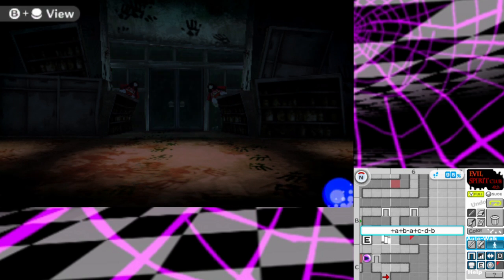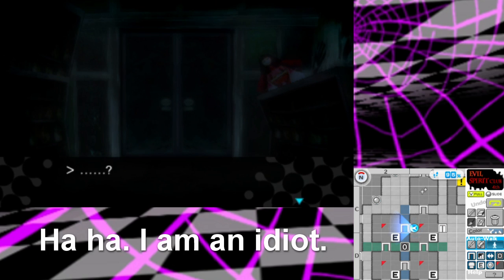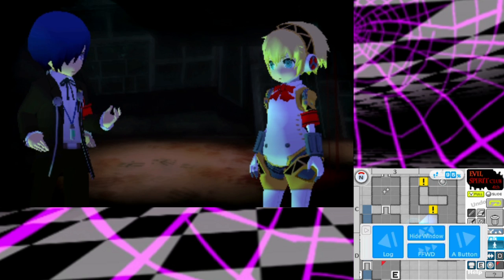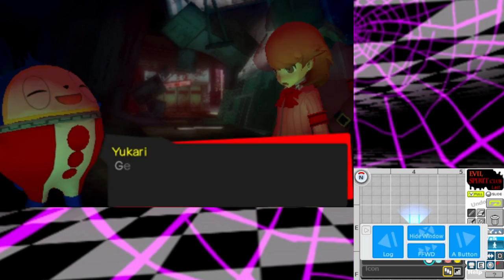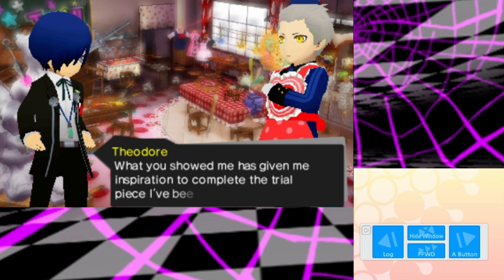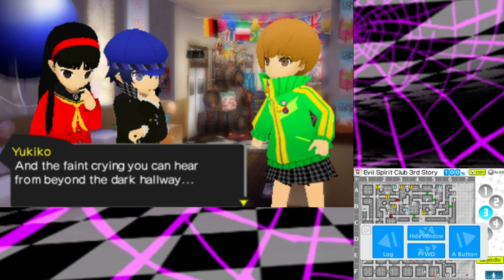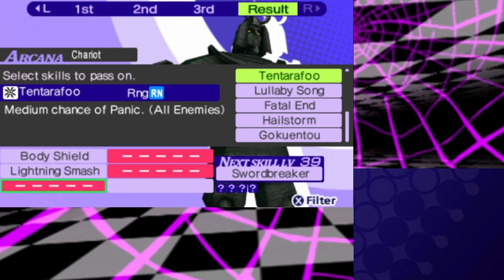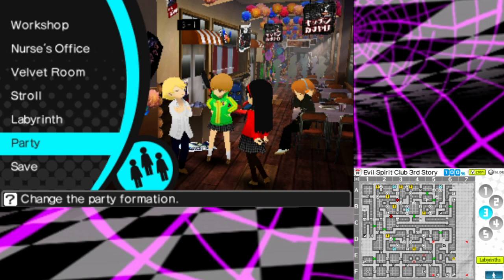Persona Q Playthrough: Part 45 - I HATE THIS PUZZLE!!!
The Evil Spirit Club ends the way it began. With pain.